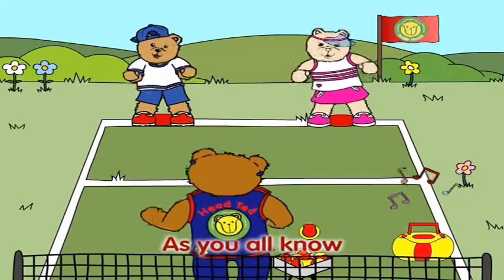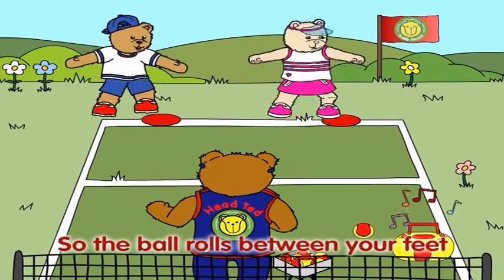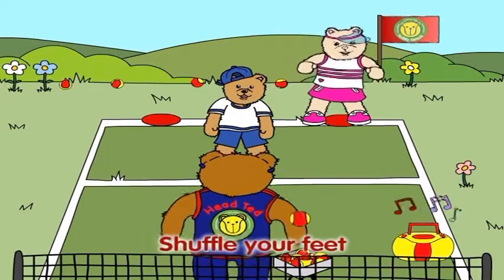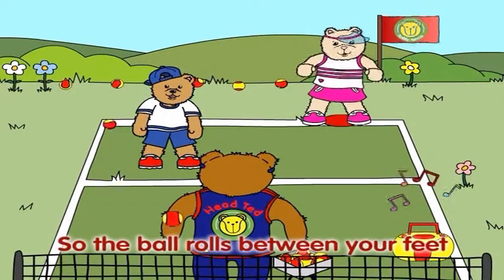Let's Play Teddy Tennis - Teddy Tunnels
Teddy Tunnels - one of the exciting activities featured on the 'Let's play Teddy Tennis' DVD. For more information and to buy, please go

Teddy Tennis is a fantastic new FUN way to encourage children aged 2½ - 6 years to get active and learn to play tennis.

It works by combining music, pictures and teddy bear stories into a totally interactive learning adventure that your child will love.